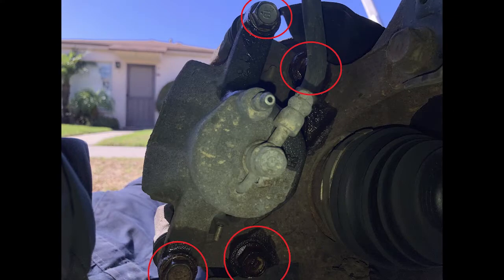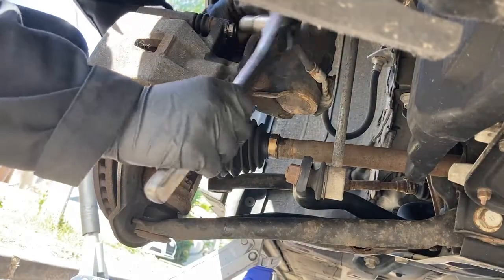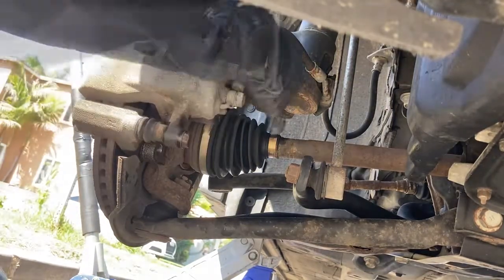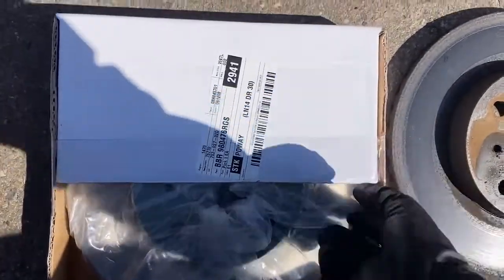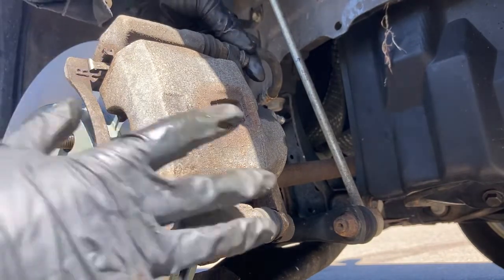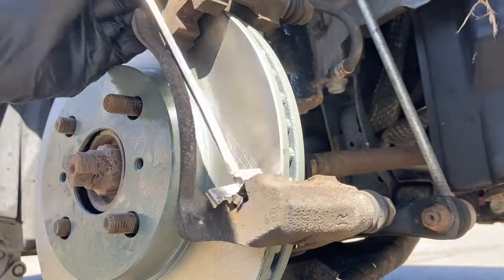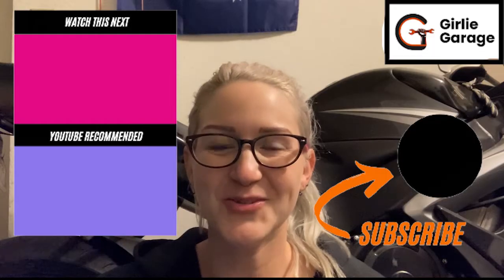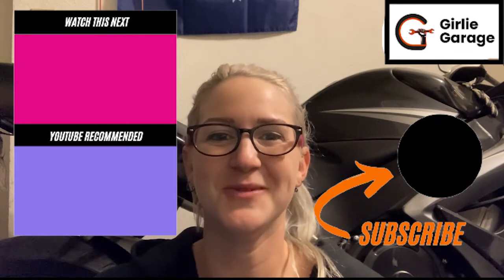2012-2014 Toyota Prius C - Replace Front Brake Pads & Rotors - Girlie Garage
This car was having issues with the pads wearing inconsistently. The likely culprit was sticky caliper slide pins.

🧰 TOOLS USED 🧰
14 mm socket
17mm socket
Ratcheting wrench
Adjustable wrench
Flat head screwdriver
Torque Wrench

🔧TORQUE Specs 🔧
Two 17mm Caliper bracket bolts 101 ft-lbs
Two 14mm Caliper slide pin bolts 25 ft-lbs

Power Stop Front brake kit (rotors, pads)

▶ Helpful Videos! ▶
Girlie Garage: Video Link

⧫ Chapters ⧫
0:00 Introduction
0:04 Removal
1:53 New Parts
2:10 Install Rotor
2:22 put Back Caliper
3:11 Install Brake Pad Hardware
3:47 Caliper Slide Pins
5:18 Install Brake Pads
6:31 Outro